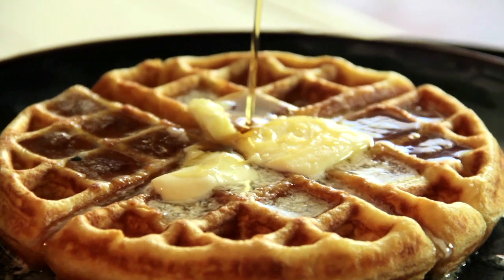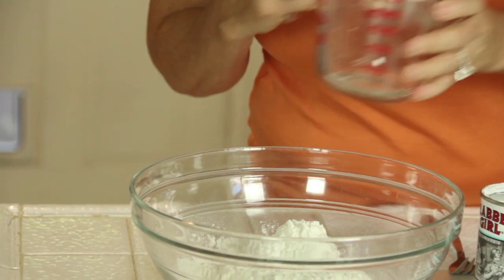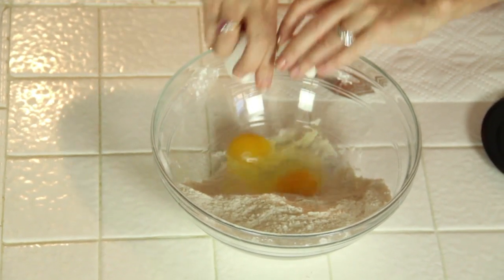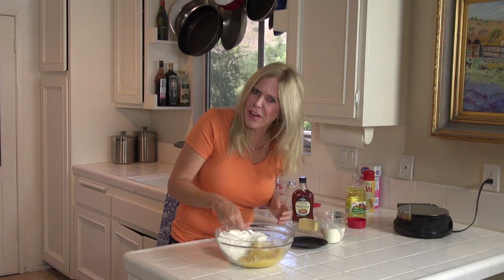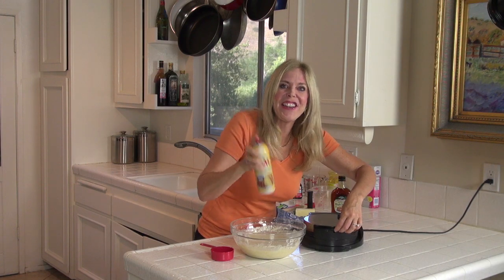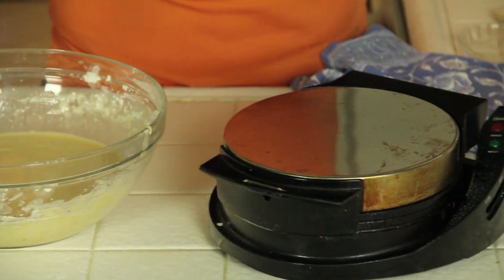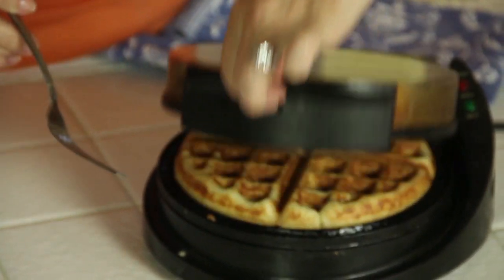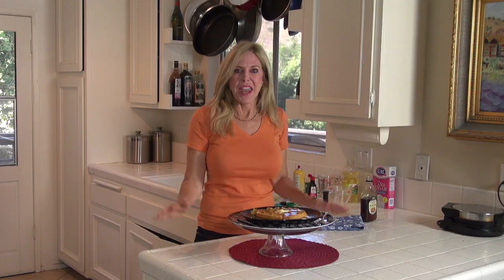Classic Waffles Recipe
Rebecca Brand shows how to make the easiest, fluffiest classic plain waffles by scratch. to get your Waffle Iron. How to make waffles Rebecca's way saves on clean up and the recipe is the most classic of recipes with the simplest of ingredients.  Plain waffles are easy and take just a few minutes to make so they are fast and this innovative technique will save you time with the most basic of waffle recipes.  Make Classic plain waffles and add the classic butter and syrup, slurp, yum!

*PRODUCTS USED:

WAFFLE IRON

CHEAPEST PRICE FOR MEASURING CUPS